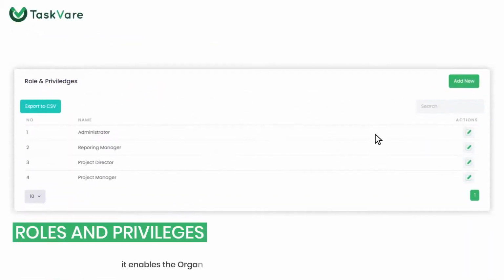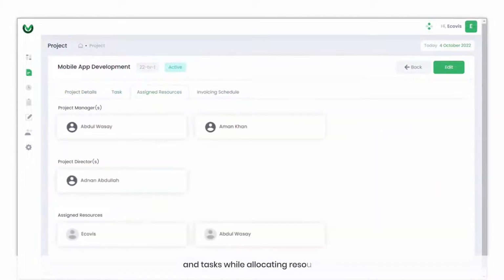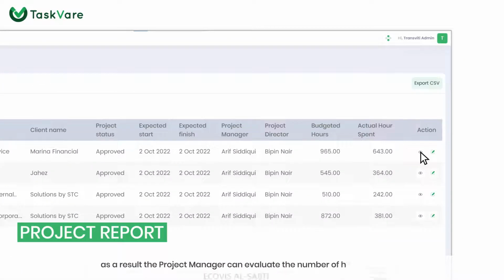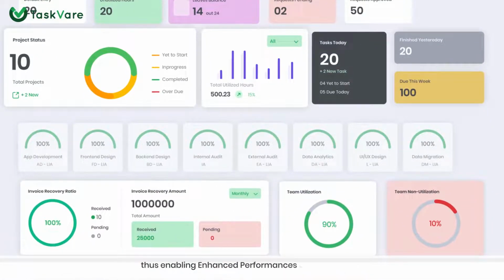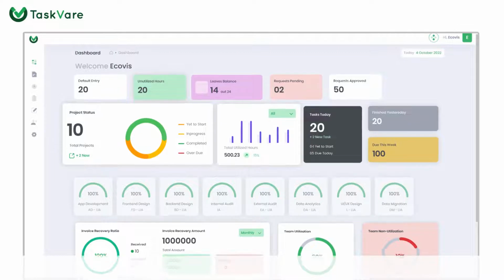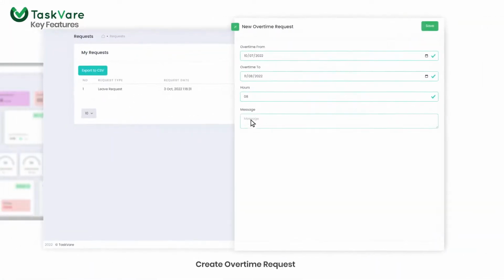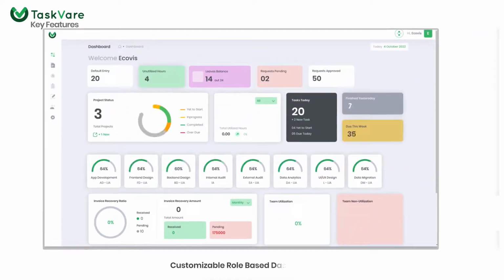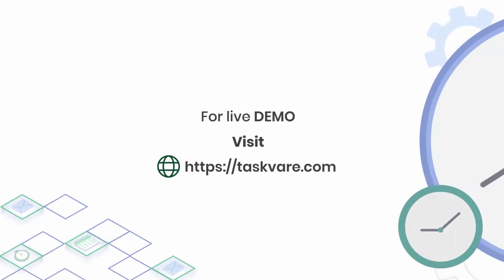TaskVare | Product Demo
Introduction:
TaskVare, powered by Transviti, is a SaaS-based online platform that
enables teams to measure and increase productivity by streamlining
projects and tasks per the allocated time and budget.